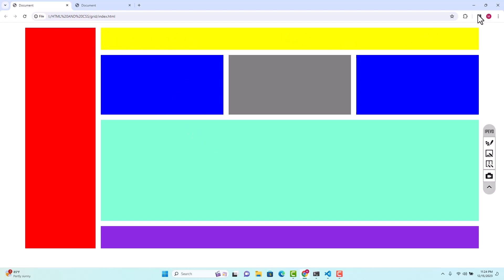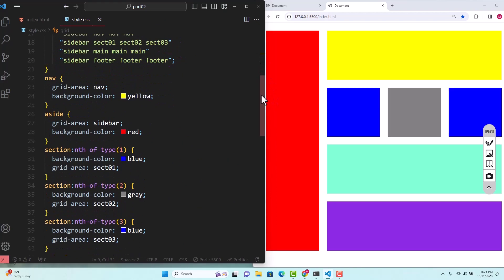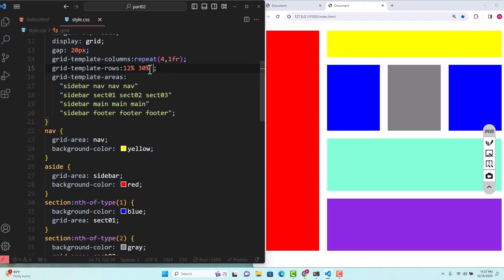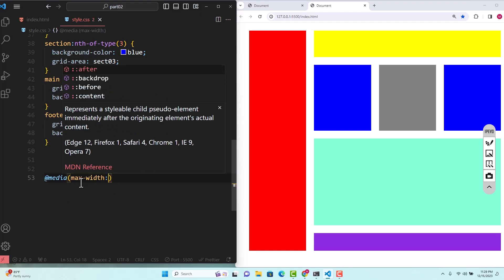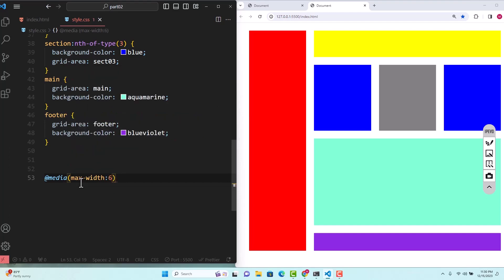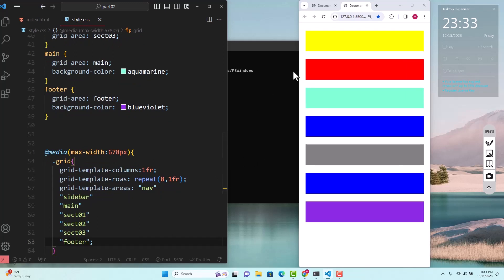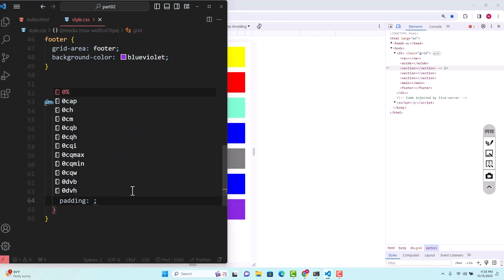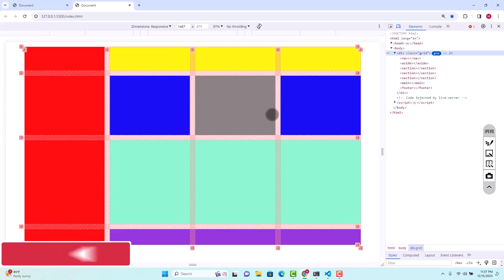Learn Grid templete areas easily to start creating amazing layout.|| part 02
Thanks to God for the  completion of part two of the First Video, I was need to release as soon possible once I was Completed making it.I can't wait to hear your feedback out of this video or even the previous one.

If any questions, ask me here-